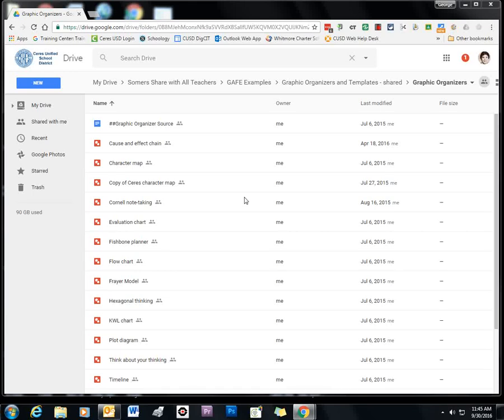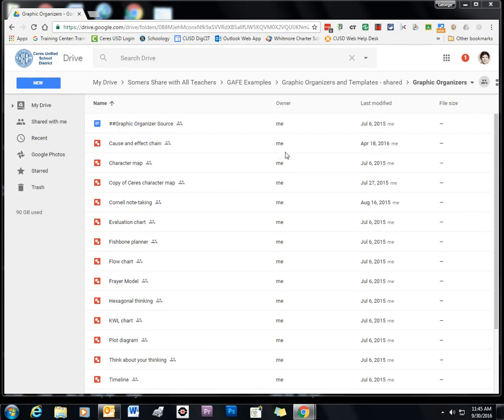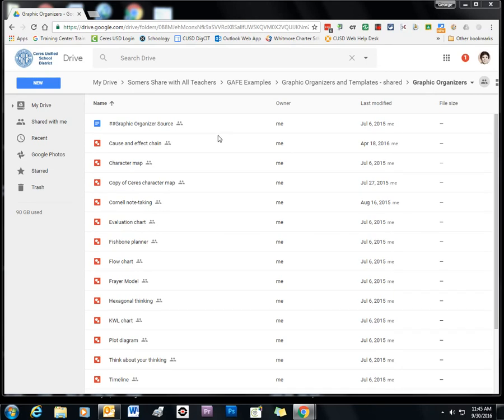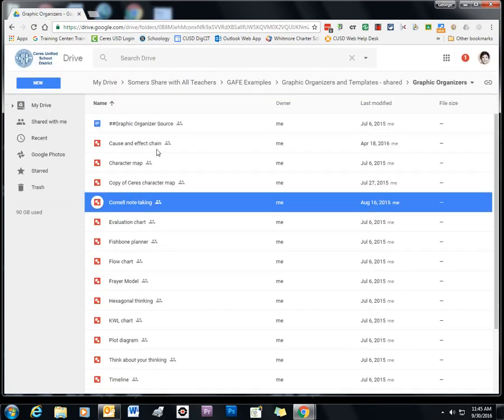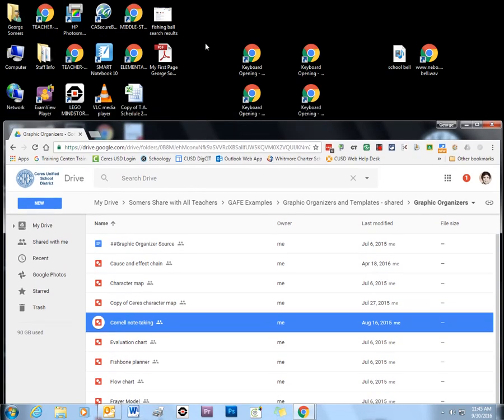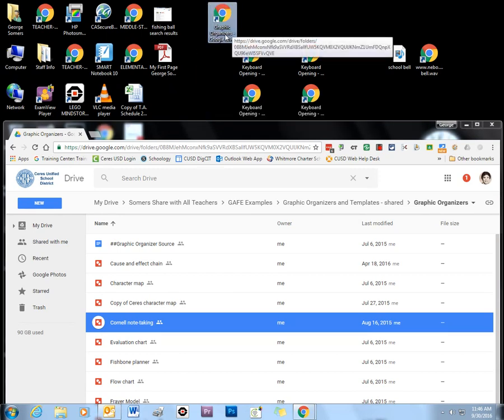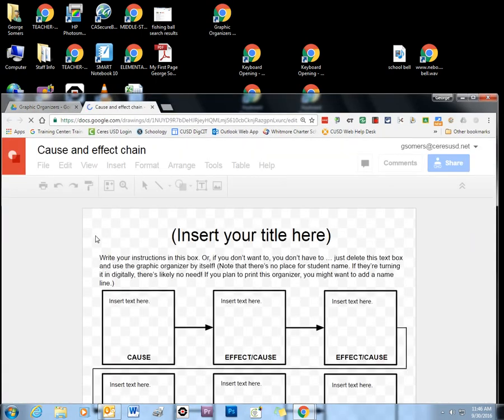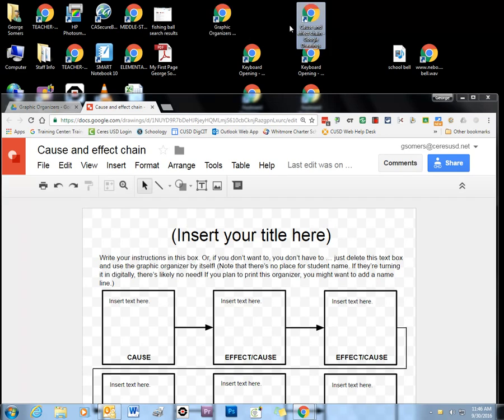Make a link to a Google Drive File or Folder on your desktop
Here's a question I get asked a lot so I thought I'd make a video.
How to you make a link to a Google Drive file for folder on my desktop? This video should answer that question with an easy solution.

Have a tutorial you want me to make, especially regarding Google Drive and Google Apps for Education, post it in the comments. Thanks!